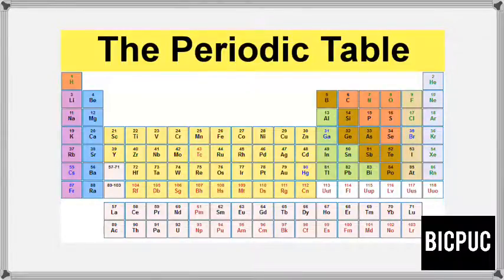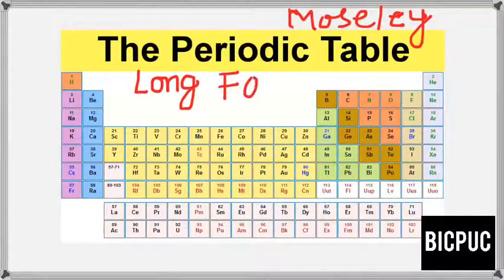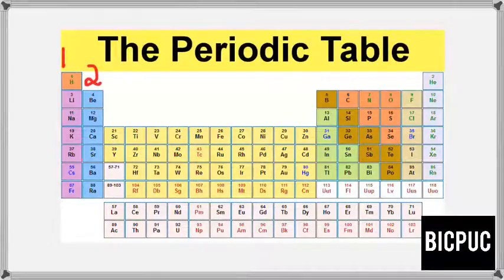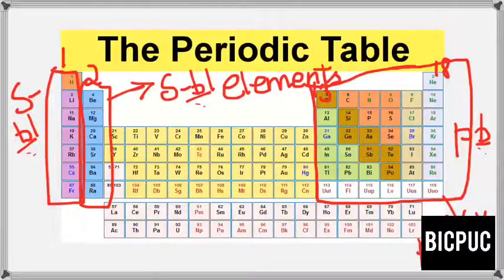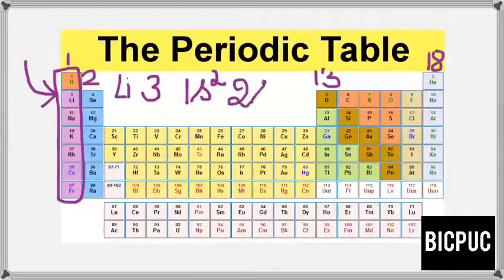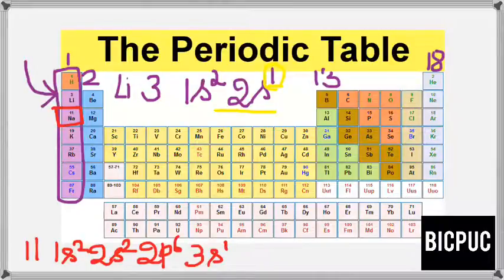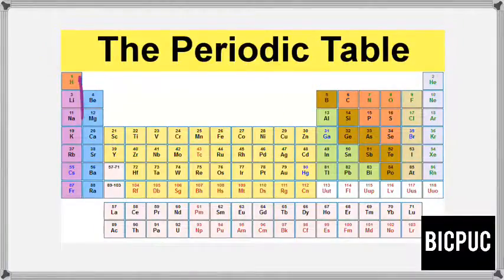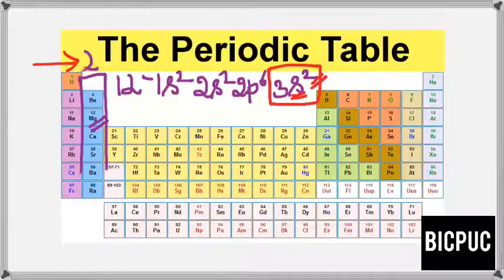Class 11/I PUC Chemistry s-block elements- 01 NCERT Chemistry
s-block elements NCERT Chemistry Class 11. This video lessons deals with the fundamentals of periodic table & s-block elements introduction by Prof.Shanthidatta

Modern Periodic table is classified into 4 blocks, 18 groups & 7 periods.

Classification into blocks
Modern periodic table is divided into  4 different blocks  as  s-block, p-block, d-block &  f-block - on the basis of entry of electrons into that particular orbital which is the valence shell (outer most shell) orbital.

Group 1 & 2 of the Periodic table is called s-block & the elements present their as s-block elements.

Group 13- 18 of the Periodic table is called p-block & the elements present their as p-block elements.

Group 3 -12 of the Periodic table is called d-block & the elements present their as d-block elements.

f-block is present below the regular table separately in the periodic table.
f-block consists of Lanthanoids & Actinoids.